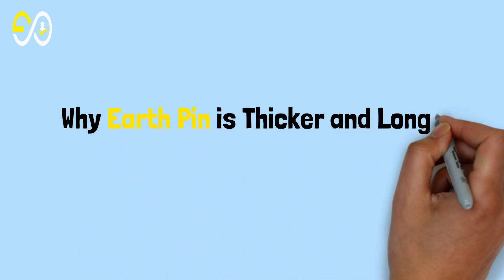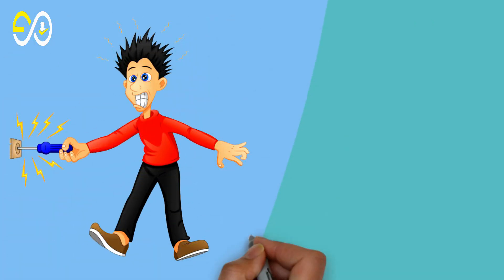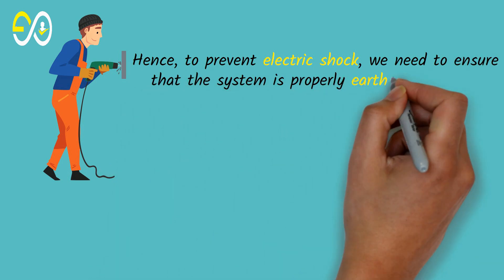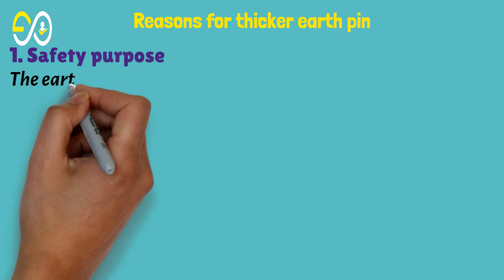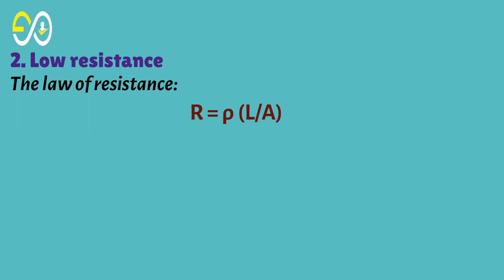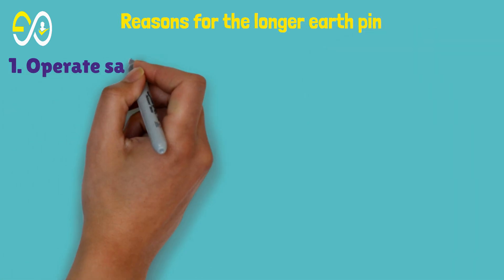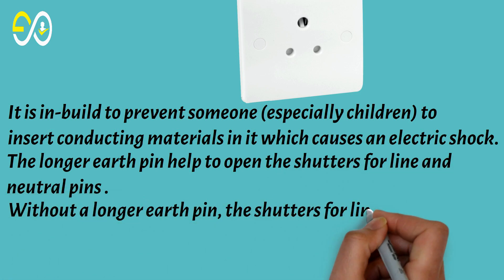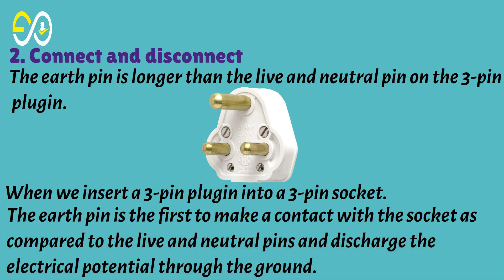Why Earth Pin Is Thicker & Longer In A 3 Pin Plug?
If this question ever bothered you, then you crashed at the right channel! In this video, you will find the simplest explanation of why the top pinhole of a socket is bigger and thicker than the rest of the two pinholes?
We know that electricity is our best friend as well as the worst enemy because if you give it a chance to kill you, remember, it will never disappoint you. Now you know that it’s all about safety and protection.